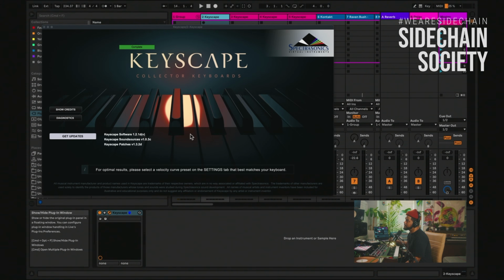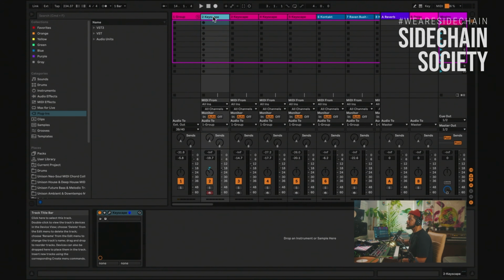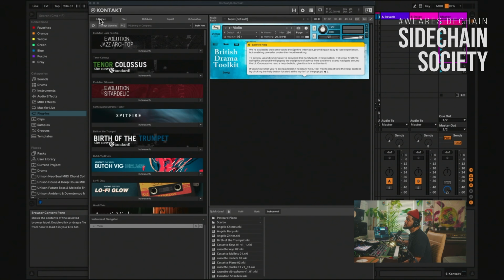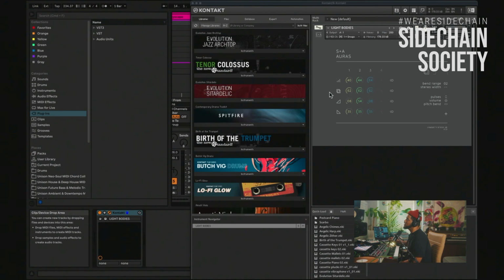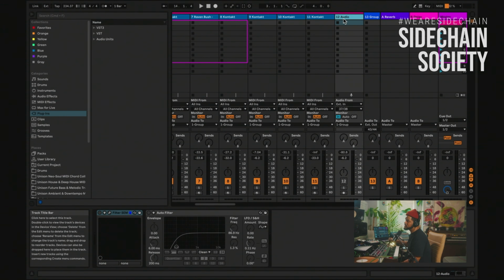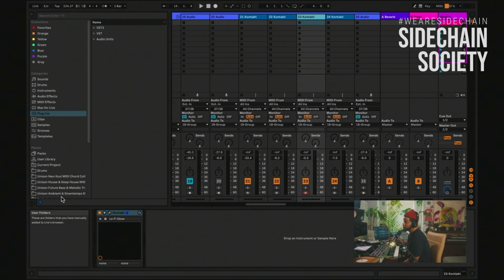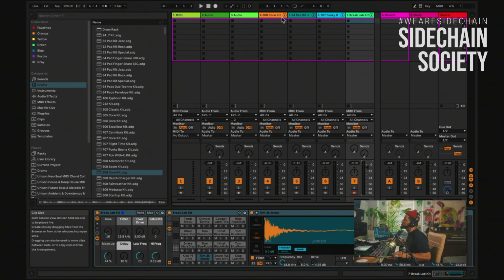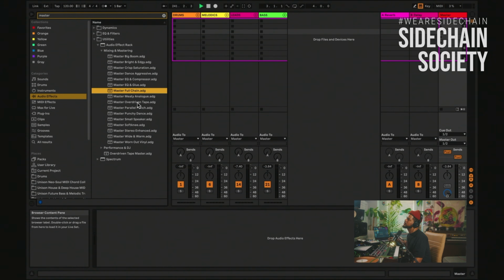Sidechain Society - Issue #52 LOOOOPS (Highlights)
Peace love and gratitude. I hope this finds you enjoying life for the blessing it is.

This week I brought gifts to sidechain... A solid hour conversation on how I'm using ableton to create a live looping workflow that maintains the ability to mix and fly in and out tracks at will... (This video is the highlight reel) The final form of this thing is going to be fire for live shows... In this video I walkthrough how my session is setup, explain how the looper works. Build a session for you to use and make a couple loooooops... I hope you enjoy. Video links and link to the ableton session were delivered in the member email today. I also tossed in the performance/master rack so heads can get a little bit of that sp404 vibe in the box.

DRMS
Check the clip and take a look at what we have to offer at Sidechain, I think you'll dig both .

DRMS

Speakers:
Adam Audio S3h's